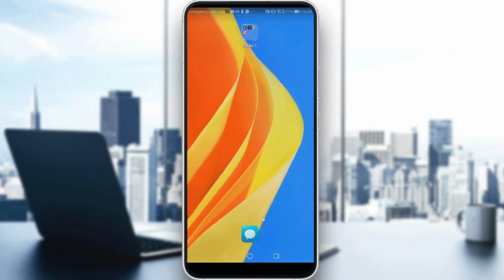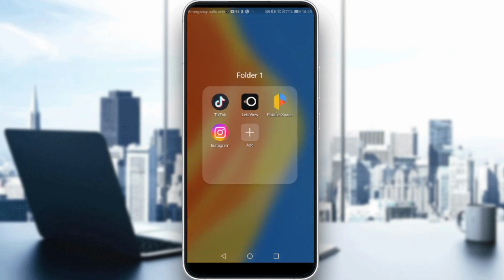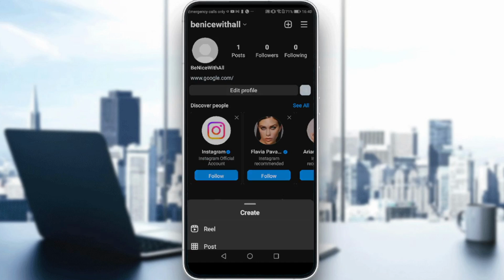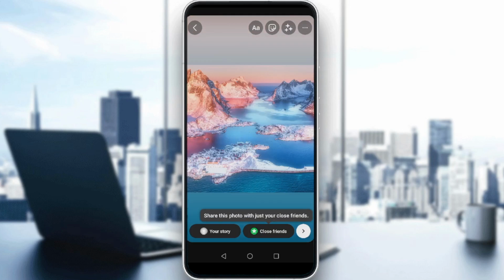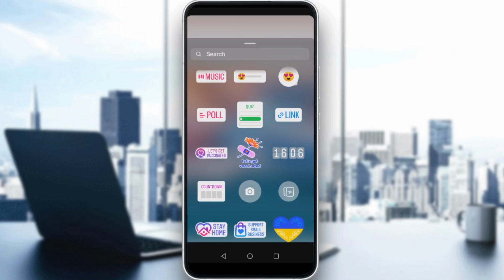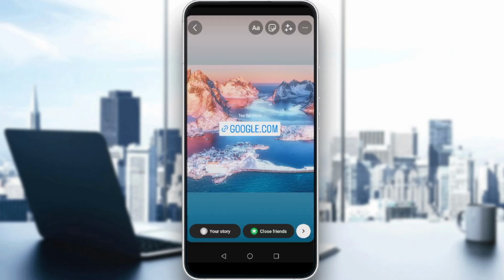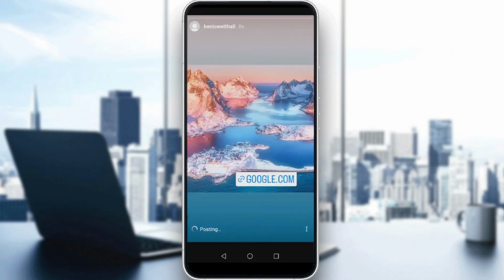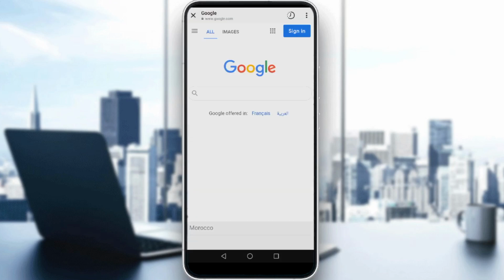How To Put A Link On Your Instagram Story Tutorial